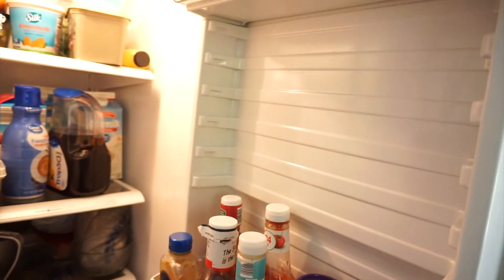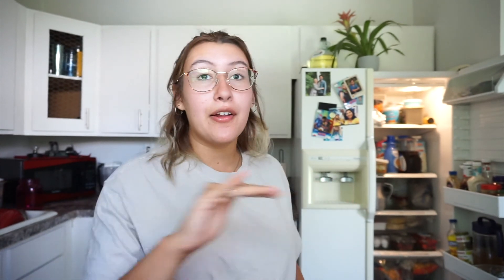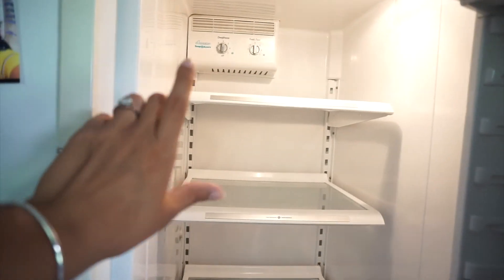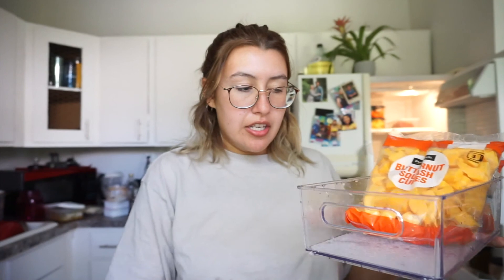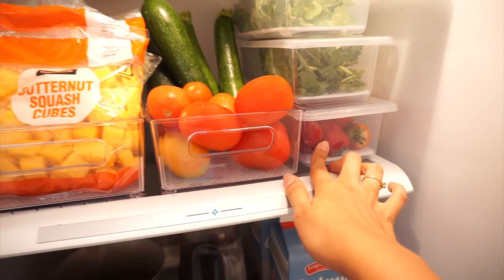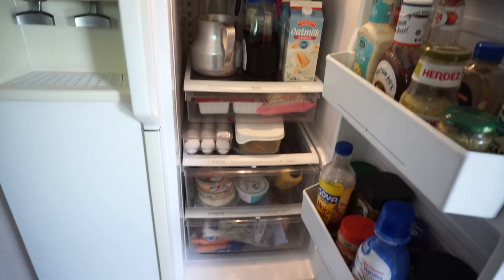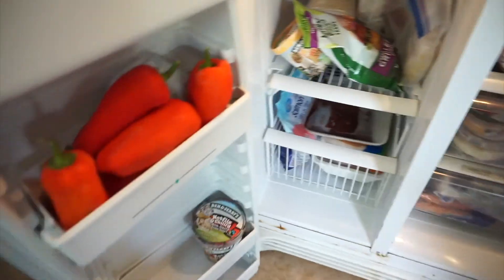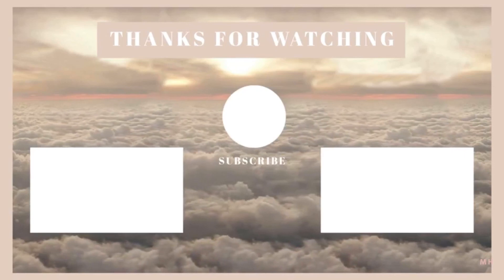FINALLY ORGANIZING MY FRIDGE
Hey my sweets! i was on amazon the other day where I saw some containers to organize my fridge and i just had to get them. Since we decide to go vegetarian i really wanted to organized the fridge to make it easier for us to make healthy choices. I decide to first take everything out of the fridge and clean it really good. I also washed all the containers that I got on amazon which is very important. After everything was cleaned I rearranged the fridge and figure out where I wanted everything to go. I wanted to leave our fruit and veggies at eyesight which what i did. I really love how everything turned out at the end and i hope you do too! LOVE YOU LOTS

AMAZON STORE FRONT

shop my depop! @vargassssss_